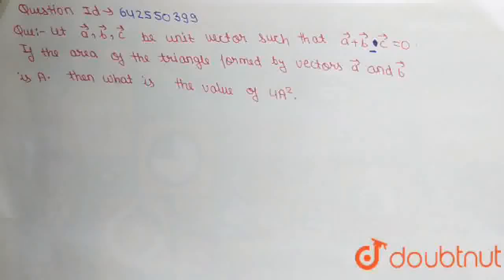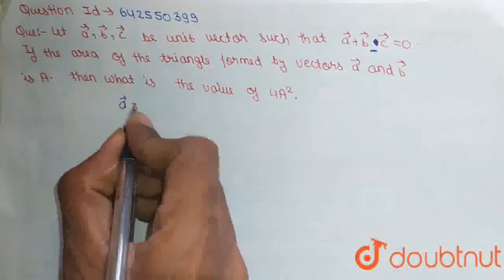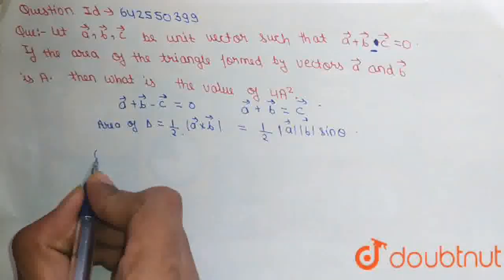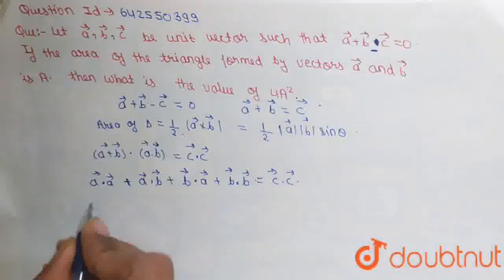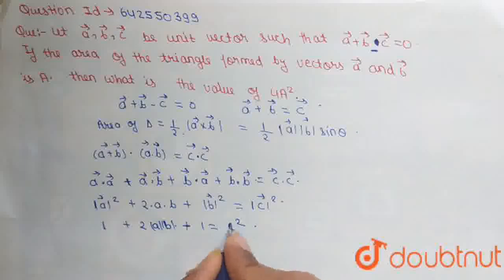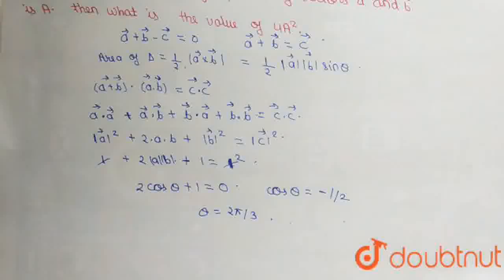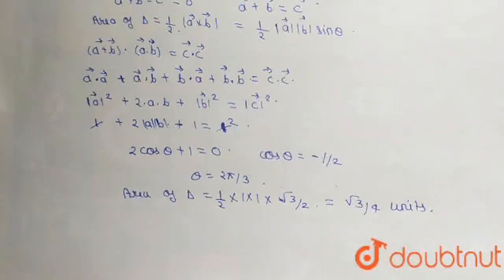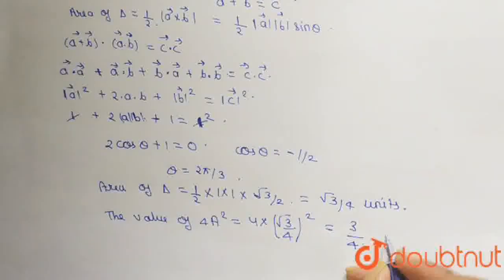Let veca, vecb and vecc be unit vector such that veca + vecb - vecc =0. If the area of triangle ...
Let veca, vecb and vecc be unit vector such that veca + vecb - vecc =0. If the area of triangle formed by vectors veca and vecb is A, then what is the value of 4A^(2) ?
Class: 12
Subject: MATHS
Chapter: INTRODUCTION TO VECTORS
Board:IIT JEE

👉 Have Any Query? Ask Us.